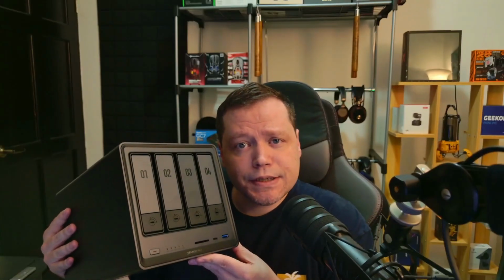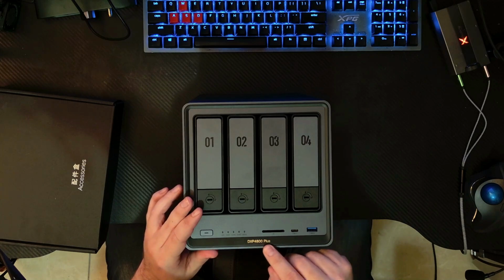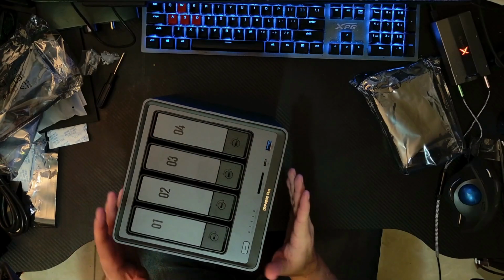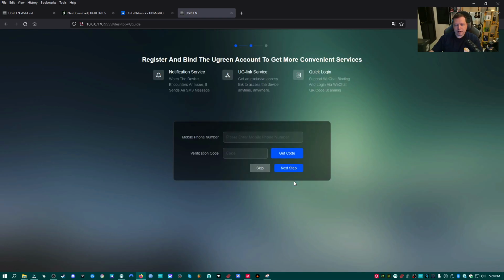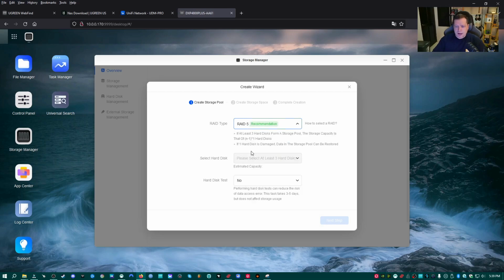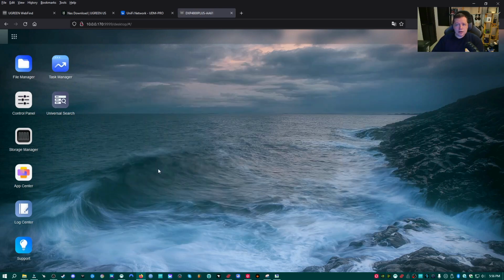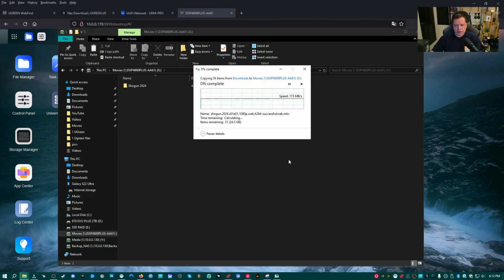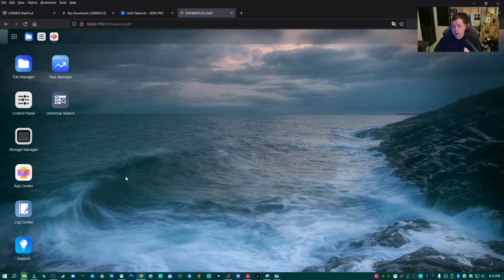UGreen NAS Review | UGreen NASync DXP4800 Plus Review | Tutorial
💽 WD RED Plus Hard Drives
💽 Seagate IronWolf Hard Drives

Welcome to our in-depth review of the UGreen NAS (Network Attached Storage)! Are you tired of running out of storage space on your devices? Looking for a convenient solution to manage and access your files from anywhere? Look no further! In this video, we dive deep into the features, performance, and overall usability of the UGreen NAS.

🔍 What is a NAS?
Before we delve into the review, let's quickly cover what a NAS is and why it's a game-changer for storage management. NAS, or Network Attached Storage, is a centralized storage device that connects to your network, allowing multiple users to store and access data from a centralized location. It's like having your personal cloud storage right at home or office!

🚀 Features and Performance
We'll explore the UGreen NAS's hardware specifications, including its storage capacity, connectivity options, and processing power. From seamless file sharing and backup to media streaming and remote access, we'll evaluate how well the UGreen NAS performs in various real-world scenarios.

💻 User Interface and Setup
Ease of setup and user-friendly interface are crucial factors in choosing a NAS device. We'll guide you through the initial setup process and explore the NAS management software provided by UGreen. Whether you're a tech-savvy enthusiast or a novice user, we'll assess how intuitive the interface is and how efficiently you can manage your files and settings.

🔒 Security and Data Protection
Protecting your data is paramount, especially in a networked environment. We'll discuss the security features offered by the UGreen NAS, including user access controls, encryption options, and backup strategies. Your privacy and data integrity are our top priorities, and we'll evaluate how well the UGreen NAS safeguards your valuable information.

🌐 Remote Access and Cloud Integration
With the increasing need for remote work and accessibility, we'll explore how the UGreen NAS facilitates remote access to your files and integrates with popular cloud services. Whether you're across the globe or just in the next room, we'll demonstrate how easy it is to access your data securely from any device.

👍 Final Verdict
After thorough testing and analysis, we'll provide our honest verdict on the UGreen NAS. Is it worth the investment? Does it live up to its promises? Join us as we conclude our review and help you make an informed decision about adding the UGreen NAS to your home or office setup.

Let's embark on this storage journey together with the UGreen NAS.